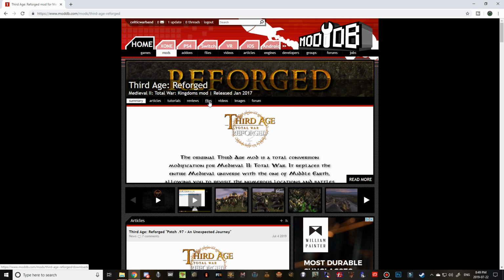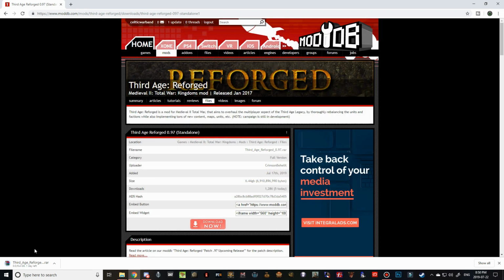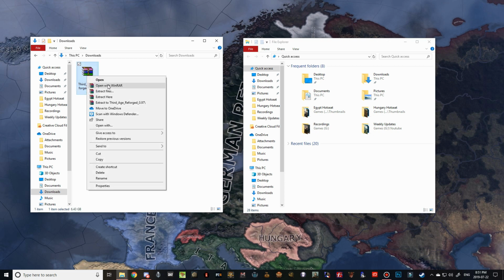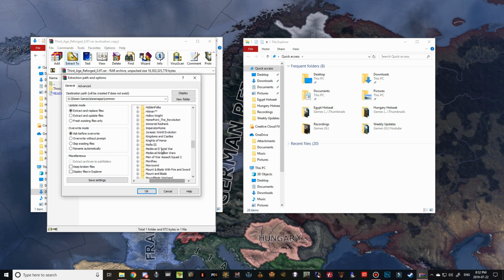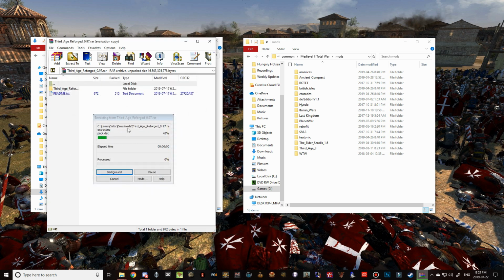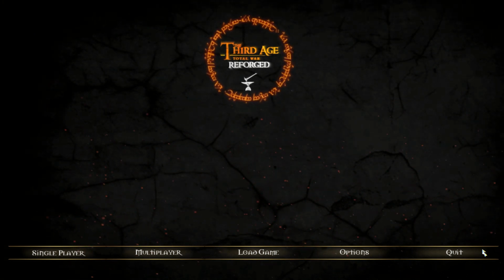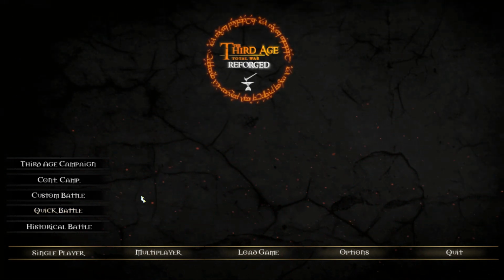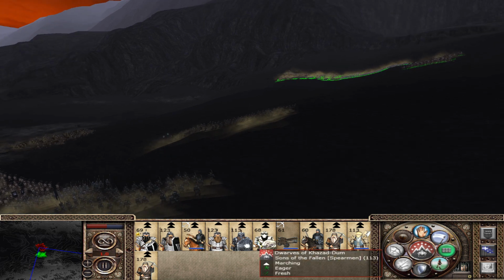HOW TO INSTALL THIRD AGE: REFORGED (0.97)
Hey everyone and welcome to an updated version of my How to Install for Third Age: Reforged. I hope it is helpful to you all. Make sure:

- Make sure you delete the older version of Reforged first.
- It is a standalone game. So you don't need the original Third Age for Third Age: Reforged to work!